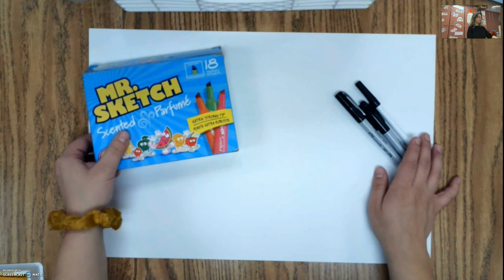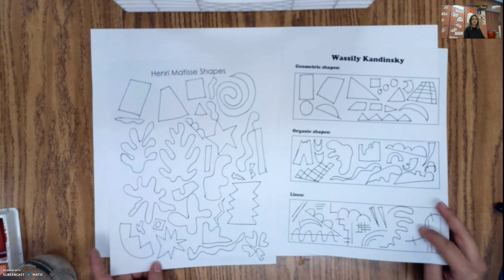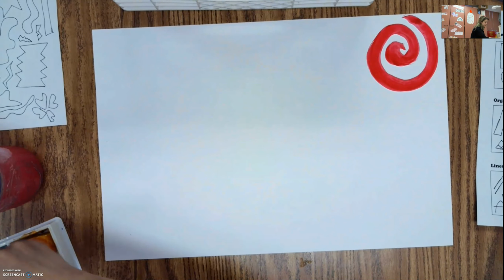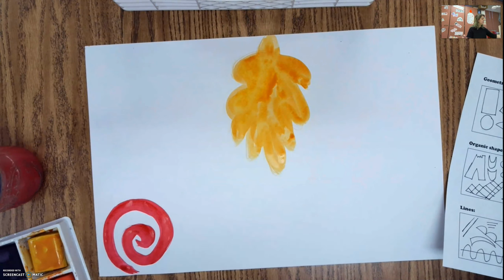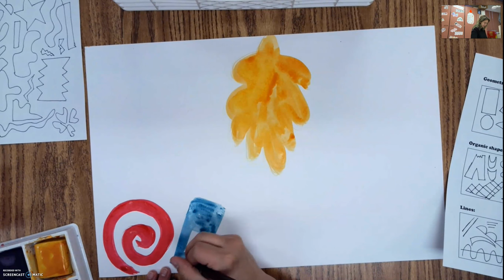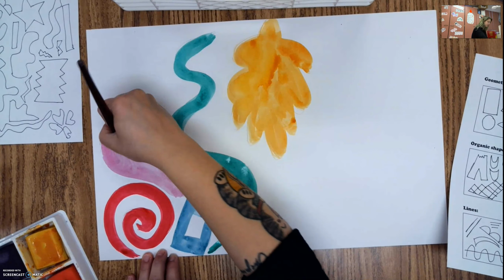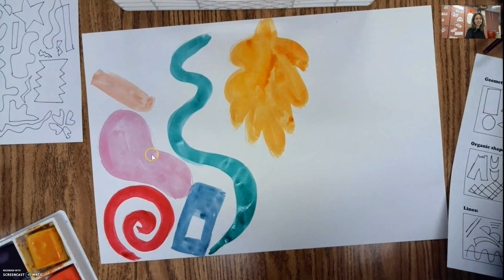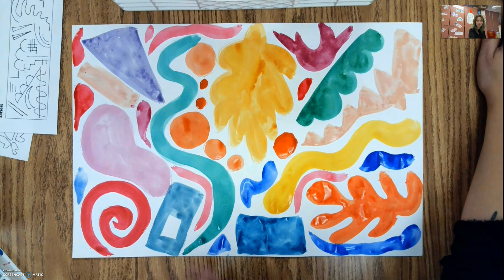Kandinsky Line and Shape